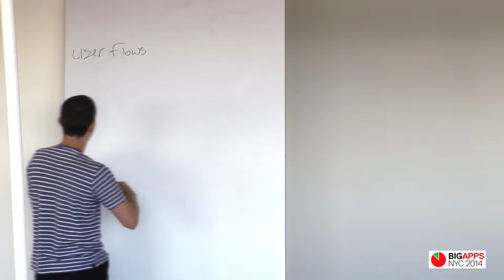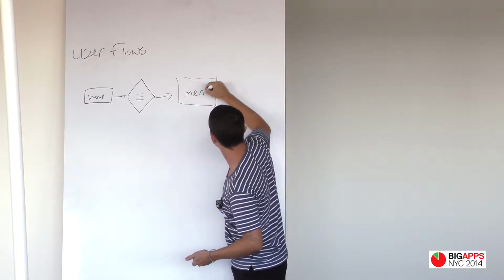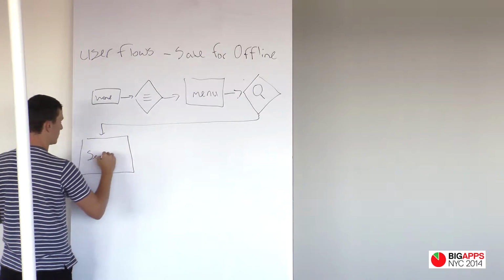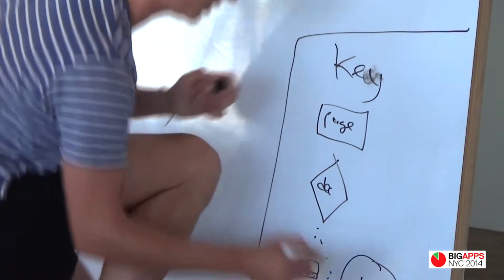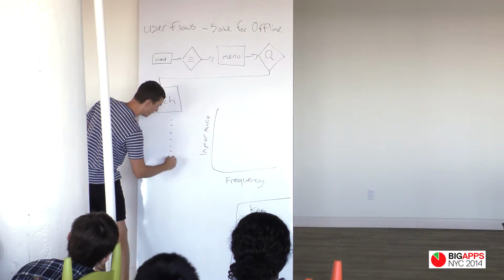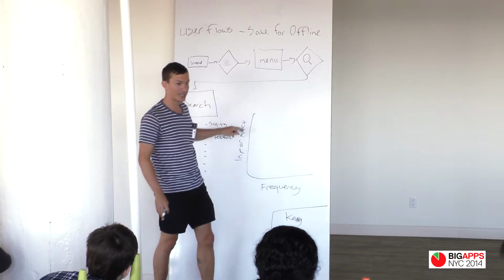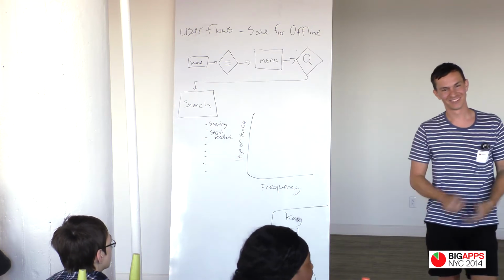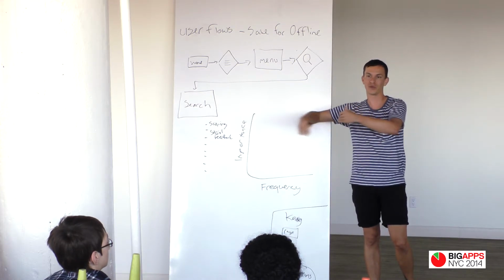NYC BigApps 1 - Polishing UX on your own and with users - Luke Miller, Yahoo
NYC BigApps BigBuild Queens: Perfecting Your Product at Fulchi Building, Queens on June 21 2014.

Session1: Polishing UX on your own and with users - Luke Miller, Yahoo

#2734-01